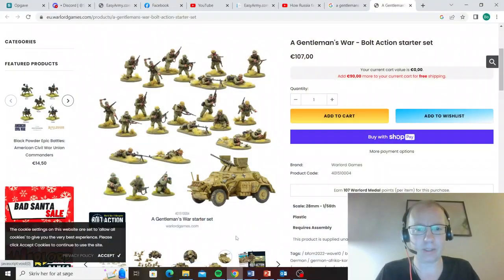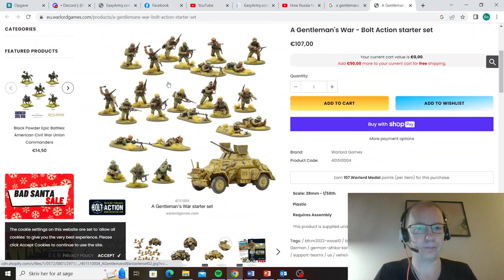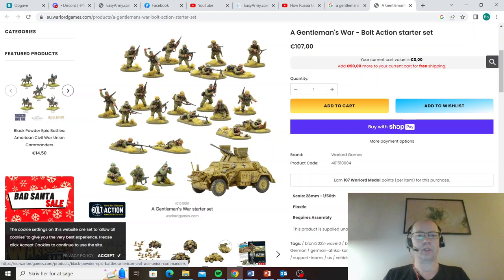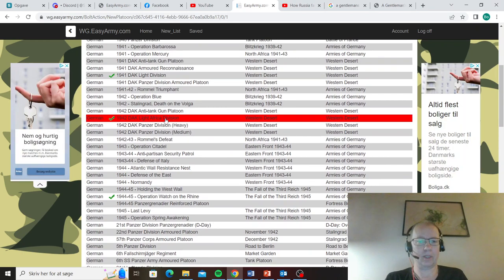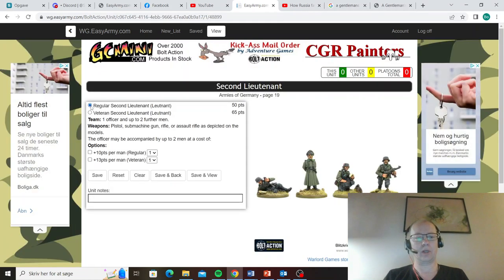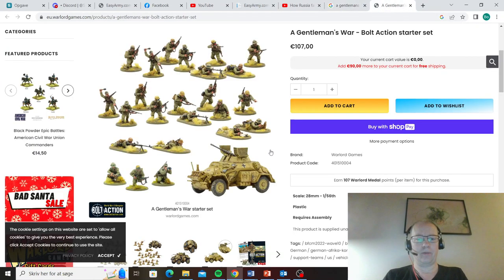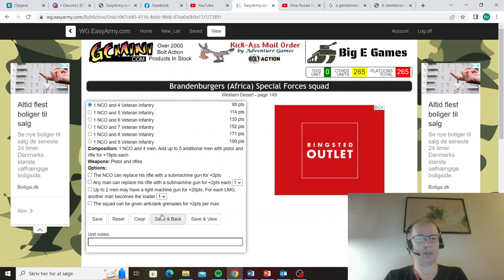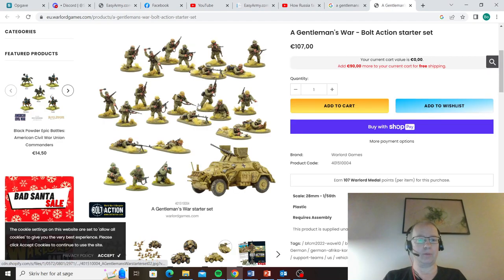How to make competitive DAK from the "gentlemans War" box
A challenge from Snafu-Patrick